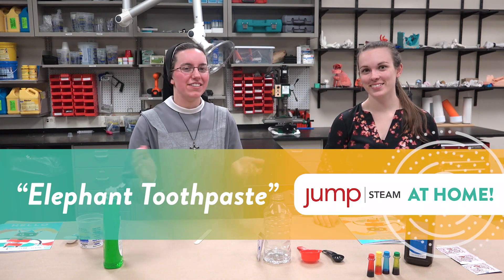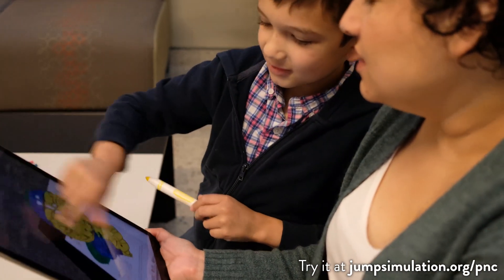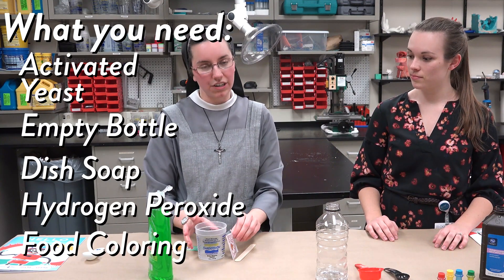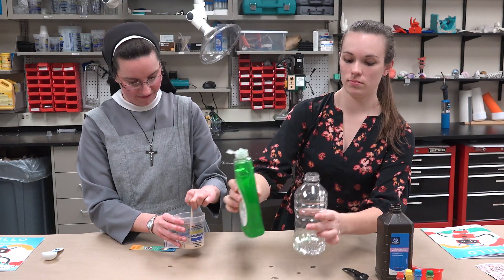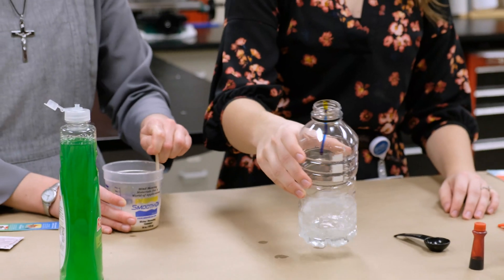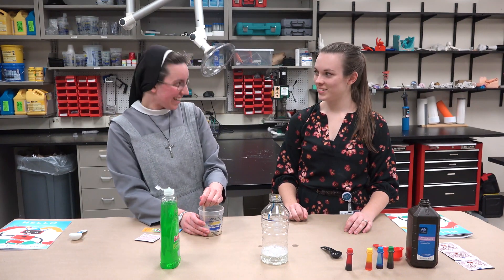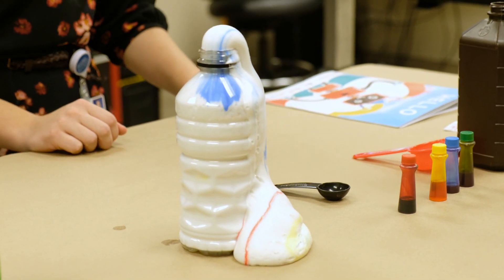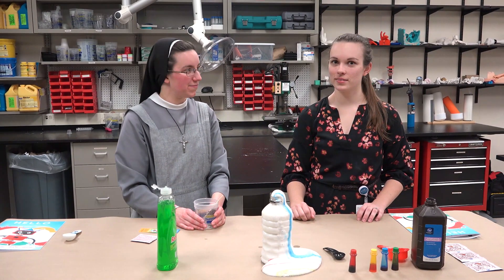OSF STEAM at Home : Elephant Toothpaste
OSF STEAM is offering a range of fun activities you can do at home!

For this experiment - you’ll need:
- Activated Yeast (1 Packet)
- Empty Bottle
- Dish Soap
- Hydrogen Peroxide (1/2 Cup)
- Food Coloring